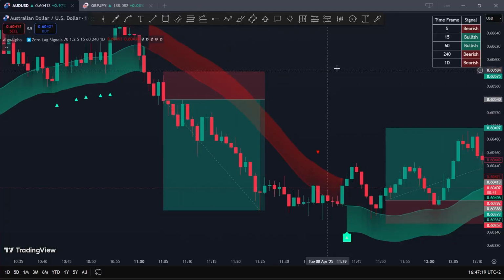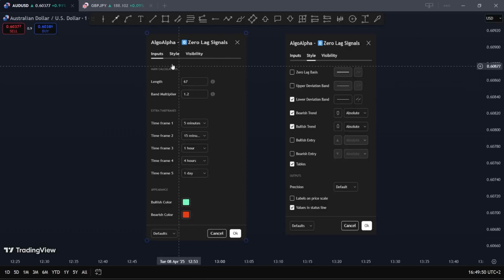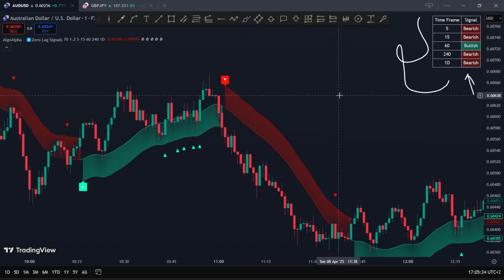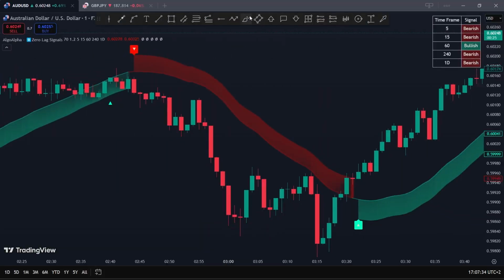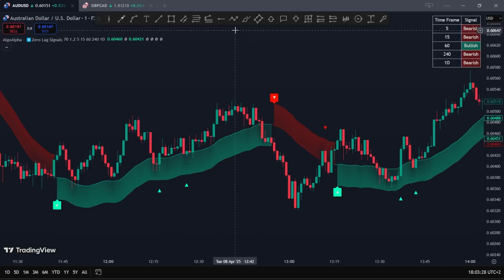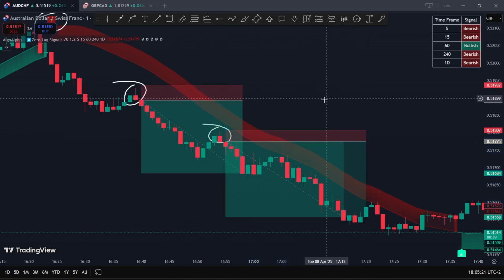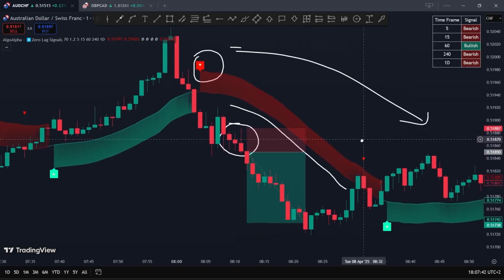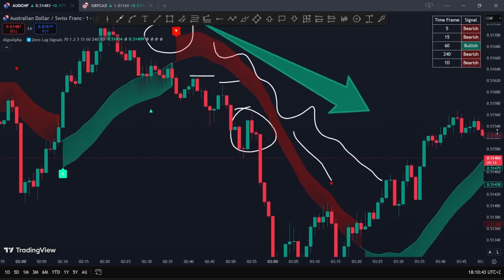Zero Lag Trading Indicator Insane Result For Forex, Cryptocurrency, Stock And Indices 1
In this video, we dive deep into the Zero Lag Trading Indicator, showcasing its powerful results across multiple markets — including Forex, Cryptocurrency, Stocks, and Indices.

You'll learn how this indicator helps identify high-probability trade setups with zero lag, giving you an edge whether you're scalping or day trading. Watch as we explore real examples using the indicator's signals and explain how you can combine them with price action techniques for maximum profitability.

Whether you're a beginner or an experienced trader, this indicator is a game-changer.